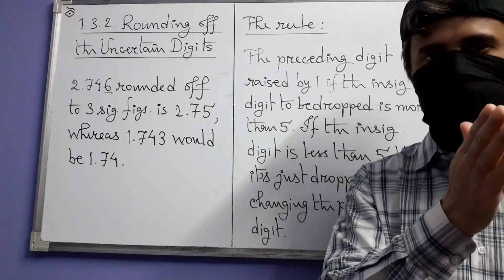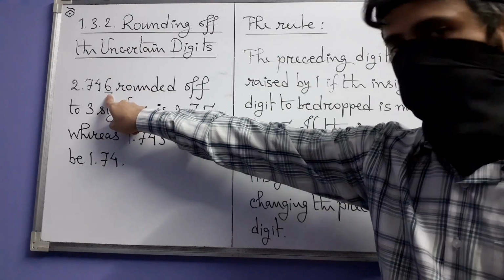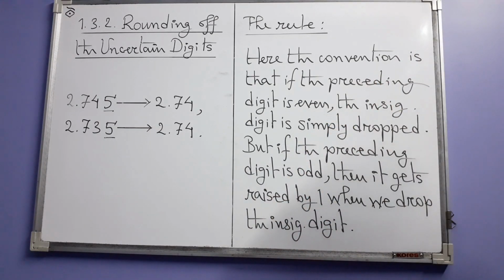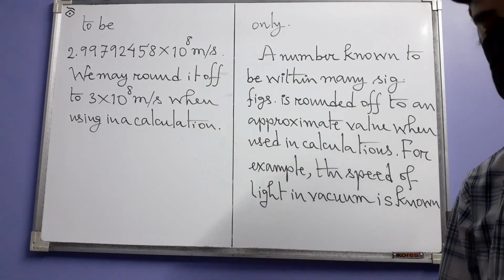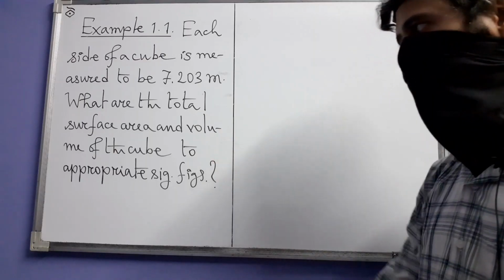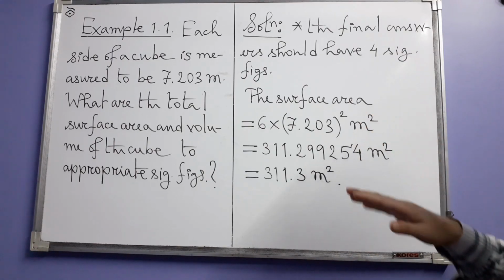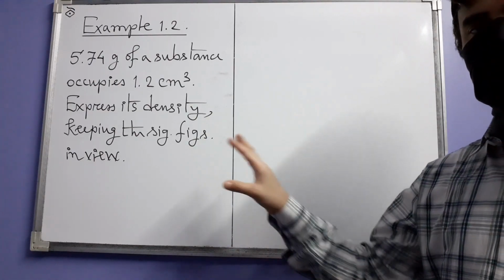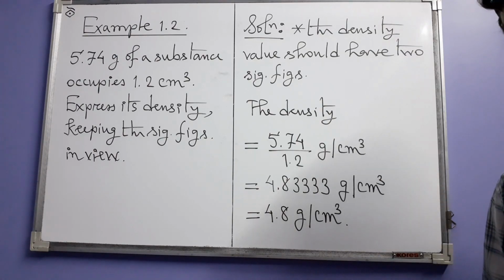Units and Measurement (Part 4, NCERT Physics)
In this part we discuss the rules for rounding off uncertain digits in a calculation involving approximate (measured) quantities.